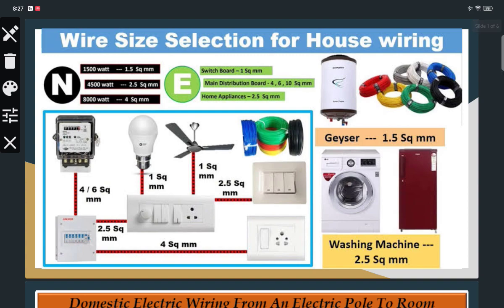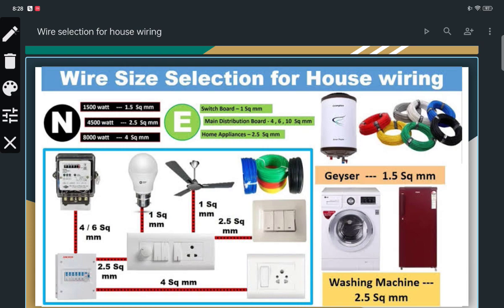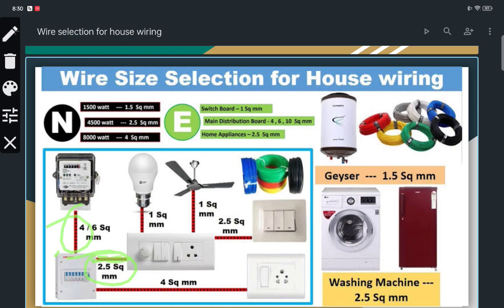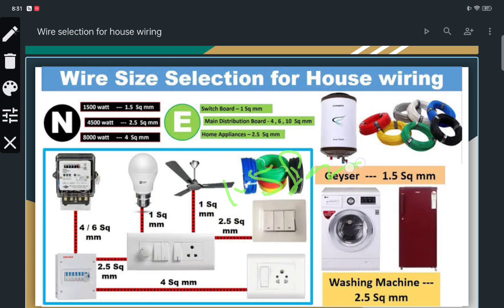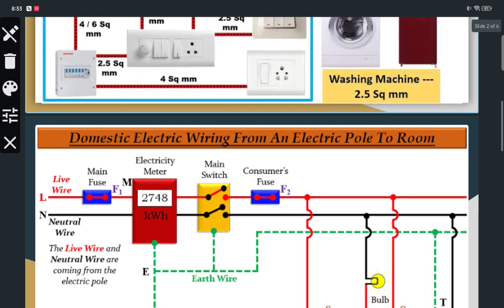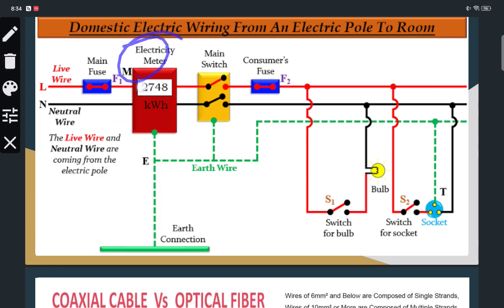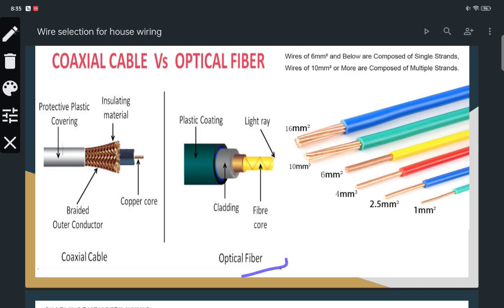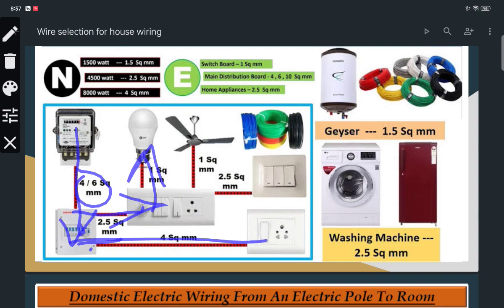electrical Home wire size